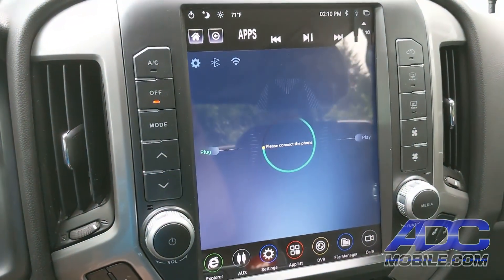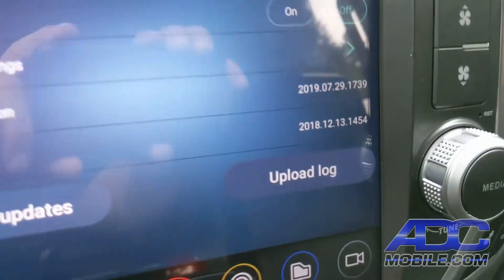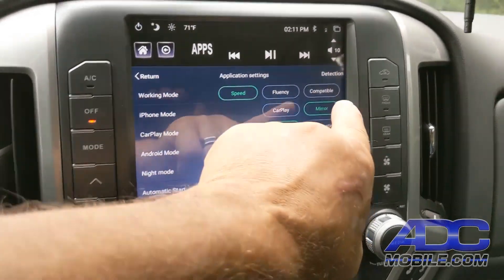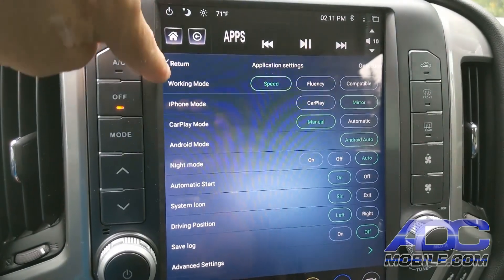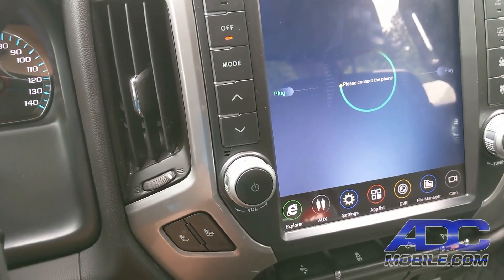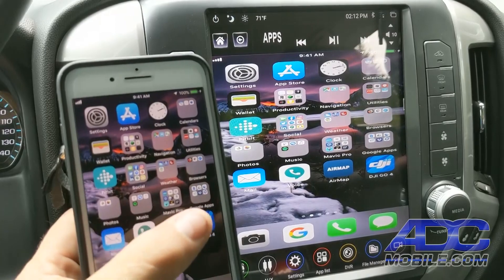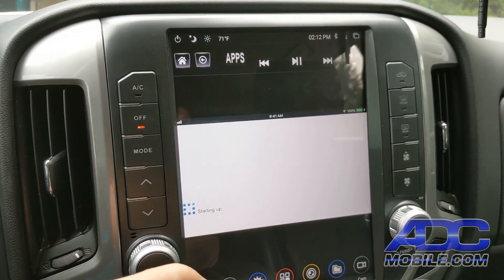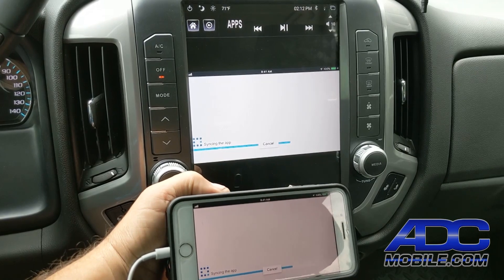Linkswell T-Style Radios: iPhone Mirroring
Now it is super easy to mirror an iPhone using the PhoneLink dongle included free with every Linkswell T-Style radio purchase!